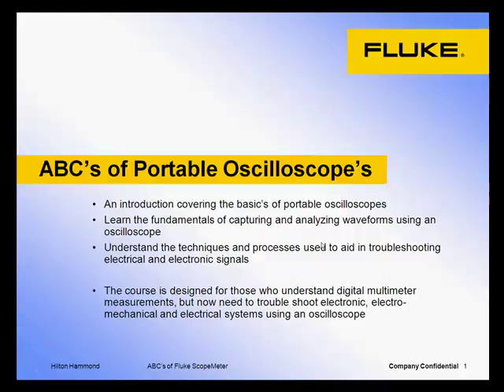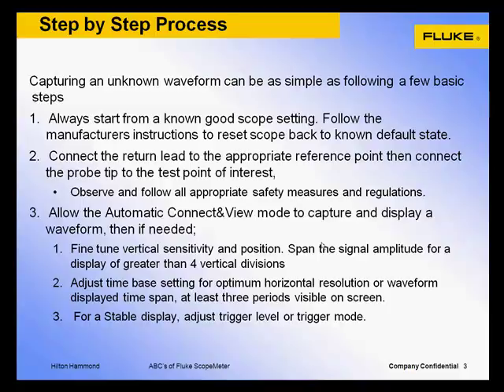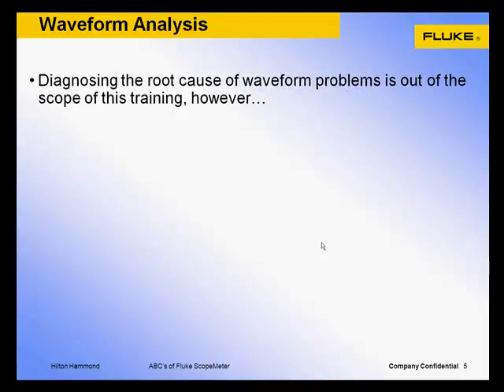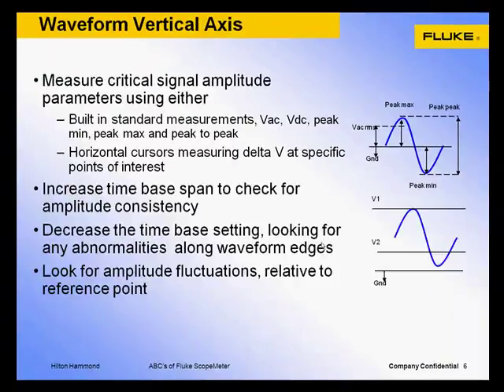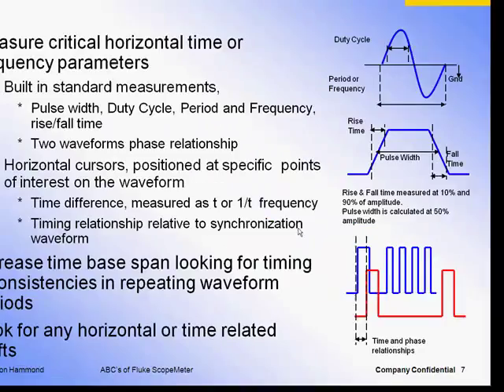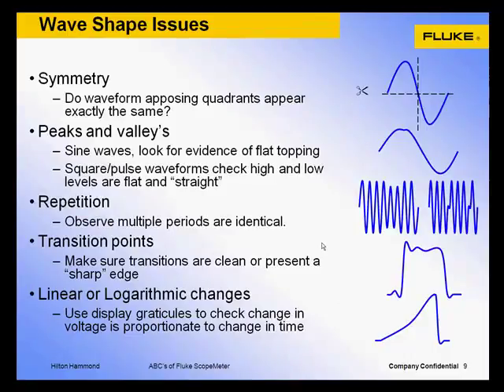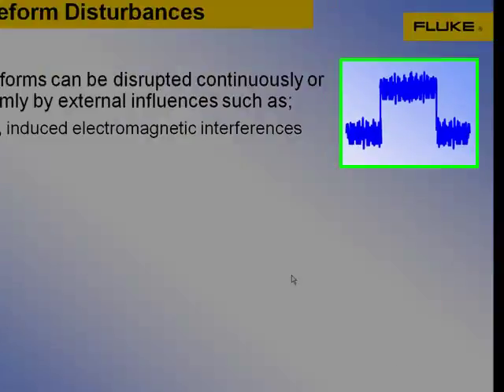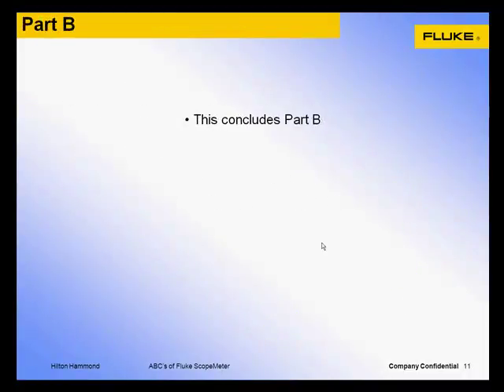Portable Oscilloscope Webinar Series Part 2: Waveform Capturing and Analyzing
In this video, learn how to capture a stable waveform, the fundamentals of analyzing waveforms, and recognize common qualitative waveform issues. It helps users to understand "How do I capture a waveform? Then once its displayed, how do I know if its good or bad?"" with Fluke ScopeMeter®.

The Fluke ScopeMete®r 190 Series II combines the highest safety ratings and rugged portability with the high performance of a bench oscilloscope. Designed for plant maintenance engineers and technicians, these tough ScopeMeter test tools go into harsh, dirty, and hazardous industrial conditions to test everything from microelectronics to power electronics applications.

The 190 Series II is the one test tool you will reach for to tackle just about any troubleshooting task. They include a multimeter, TrendPlot™ and ScopeRecord™ roll paperless recorder modes and hands free operation with Connect-and-View™ triggering, and much more:

• Four electrically isolated inputs

• CAT III 1000 V / CAT IV 600 V safety rated

• 200 MHz bandwidth model

• 2.5 GS/s

• Deep memory: 10,000 samples per channel waveform capture so you can zoom in on the
details

• Advanced automatic measurements, power (Vpwm, VA, W, PF) and time (mAs, V/s, w/s)

• Connect-and-View continuous auto-trigger, single shot, pulse width, and video triggering

• ScopeRecord roll mode, capture waveform sample data for up to 48 hours

• TrendPlot, trend measurement readings for up to 22 days

For more information about Fluke 190 Series II Handheld Oscilloscopes, visit the Fluke